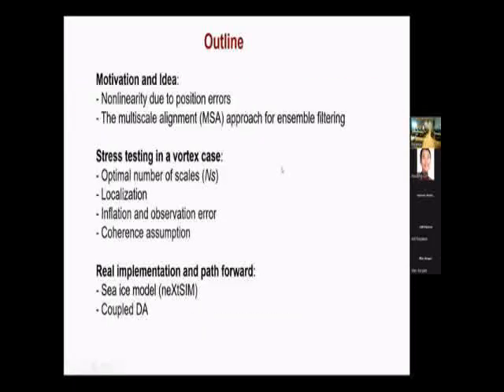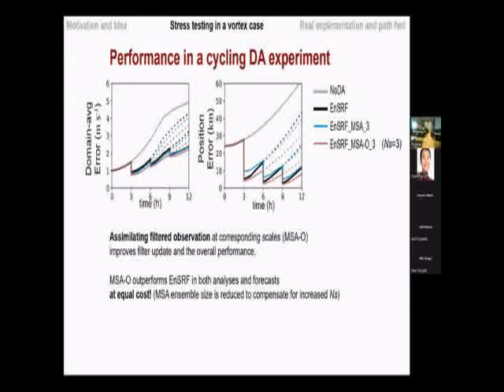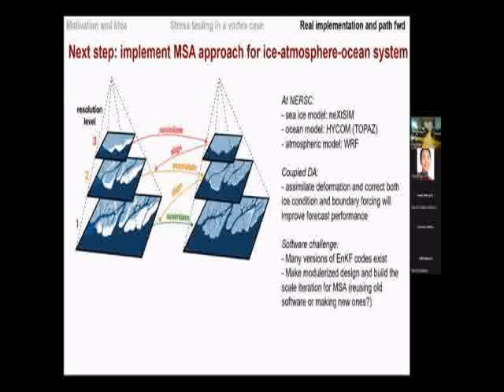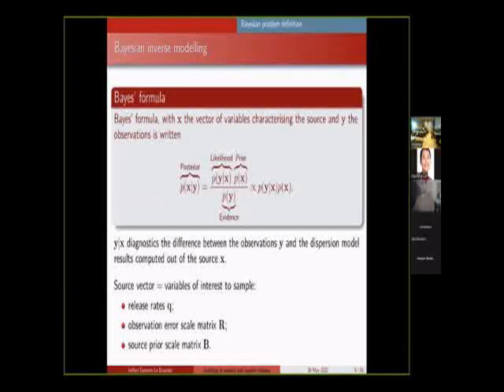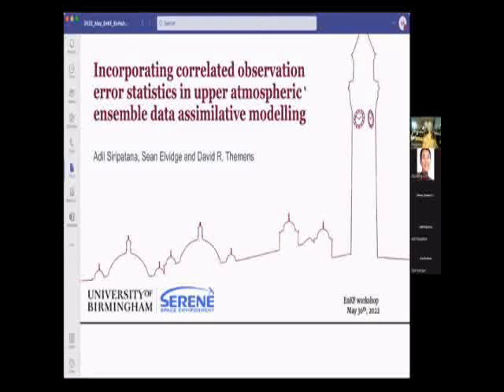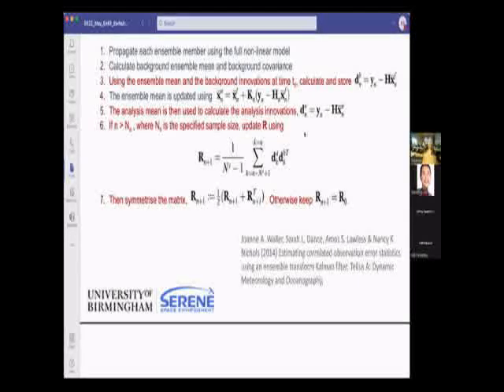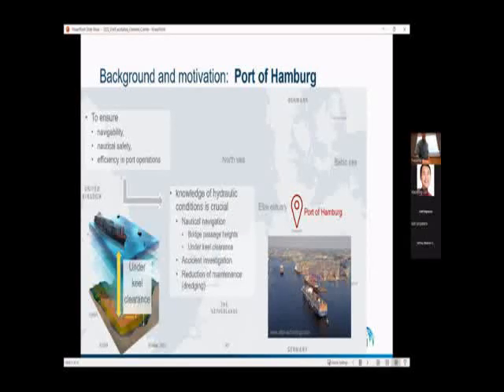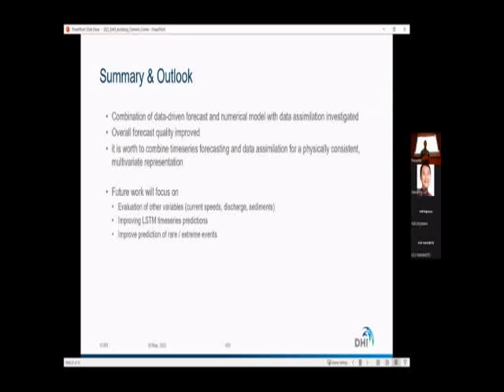2022 EnKF workshop day 1 (30 May) - part 1